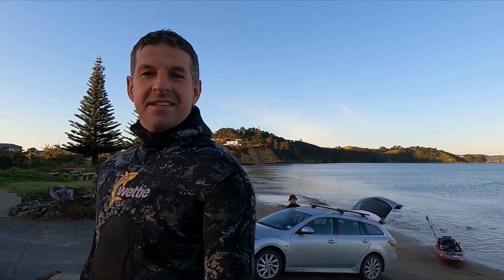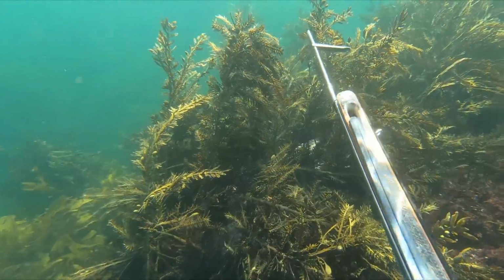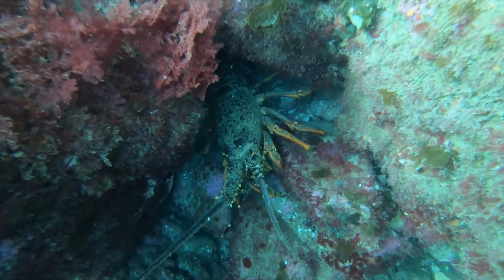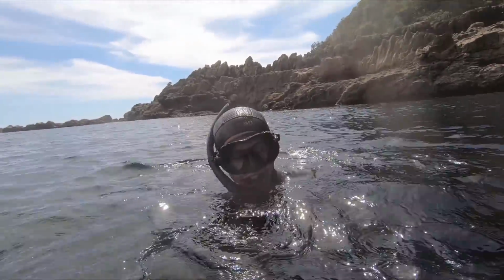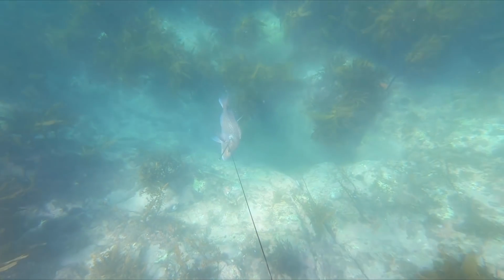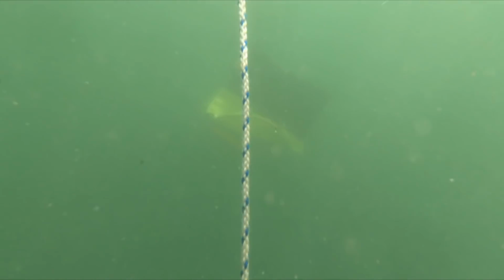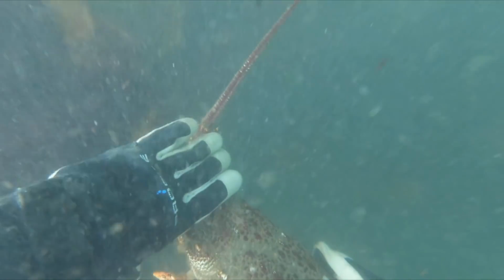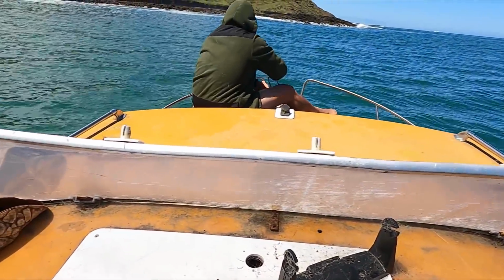East to West, Dive missions on two coasts...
Two spring dives on two coasts with two very different conditions but similar results - a great feed to take home to our families!

The East coast dive out in Doubtless bay was in fantastic calm clear water conditions and the only fly in the ointment was my dive cameras battery going flat very quickly.

The West coast in bumpy dirty water teeming with life but very hard to see...